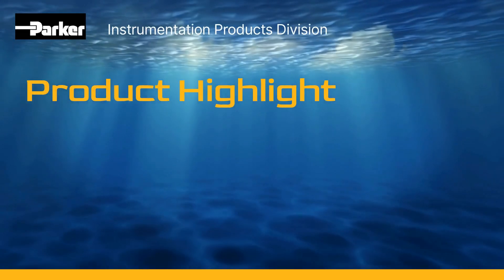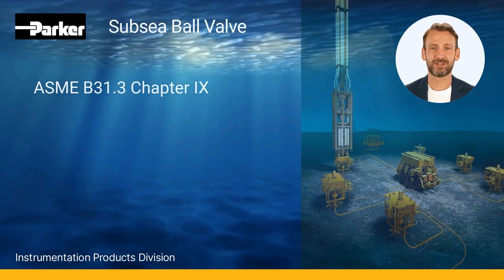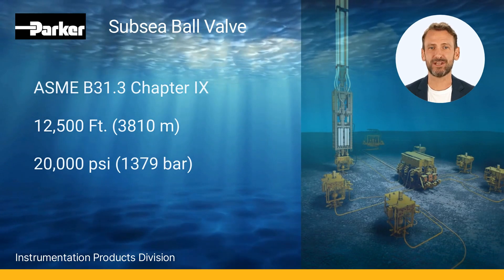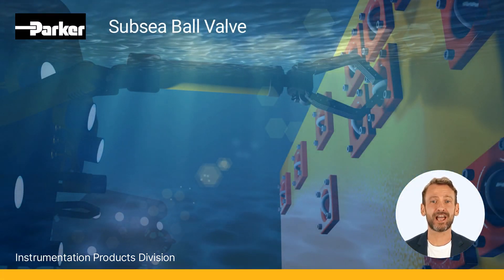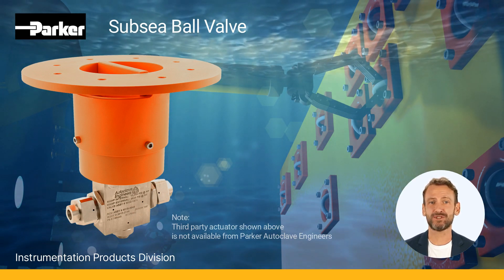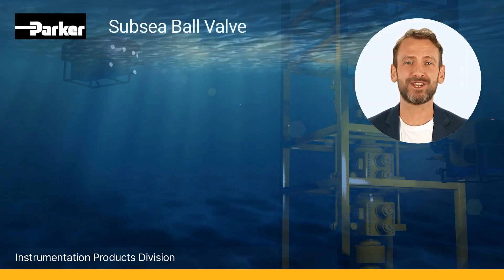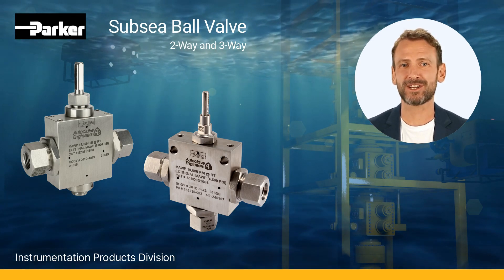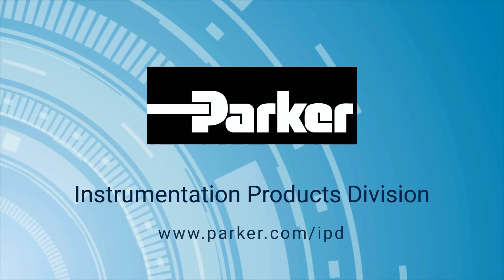Autoclave 2-Way and 3-Way Subsea Ball Valve | Parker Hannifin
Watch our product highlights video for the Parker Autoclave 2-way and 3-way subsea ball valves. These Subsea ball valves have been designed following ASME B31.3 Chapter IX High Pressure piping standards to fulfill the ever growing oil and gas subsea applications in the petroleum industry as well as the need for externally pressurized components in other markets.

Utilizing the same design technology as the standard ball valve, the subsea design incorporates the necessary design alterations to provide a reliable externally pressurized valve to 20,000 psi (1379 bar) at a depth of 12,500 ft (3810 m) for the oil and gas subsea industry.

▬ Social Media ▬▬▬▬▬▬▬▬▬▬
Parker Hannifin